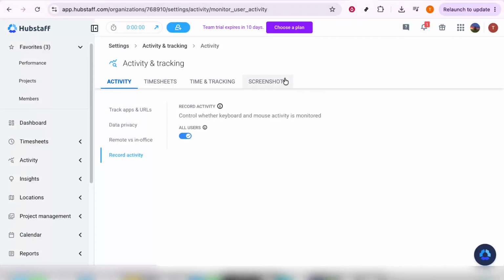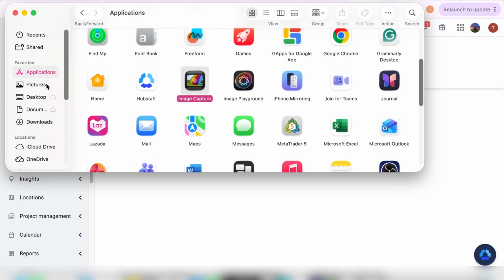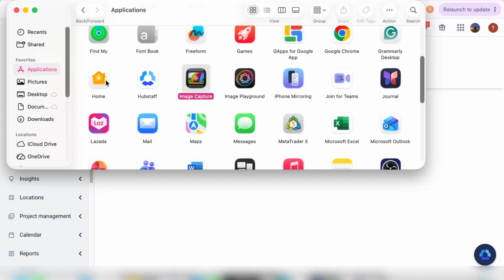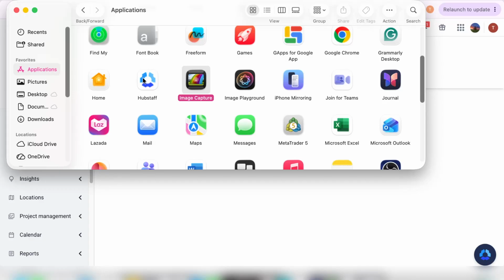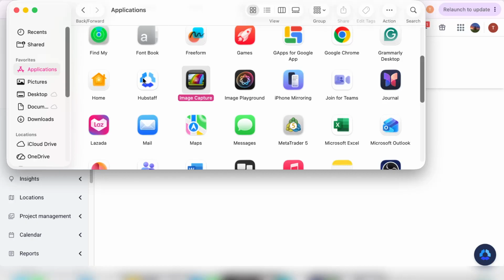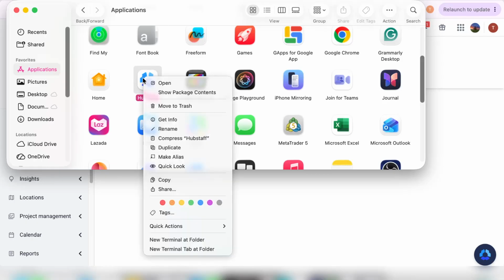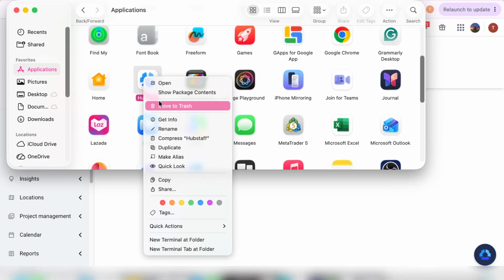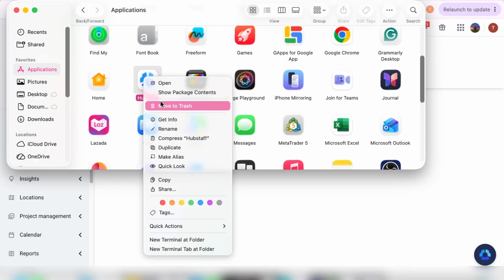How to Uninstall the Hubstaff Desktop App on Mac [2026 Guide]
In today’s video, I show you how to uninstall the Hubstaff desktop app on Mac to completely remove the application from your macOS device.